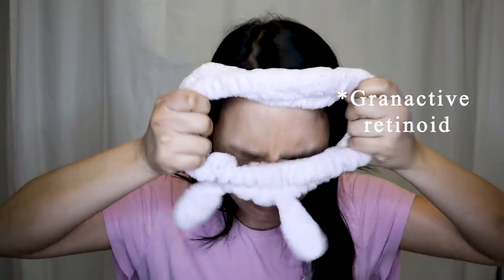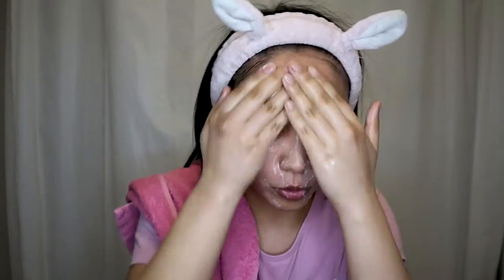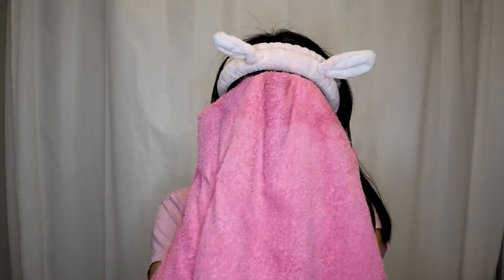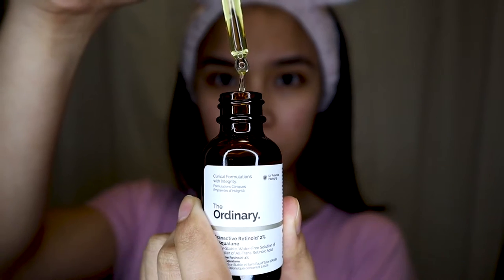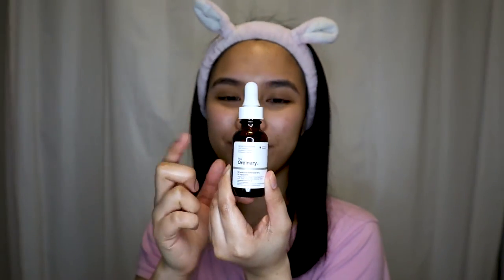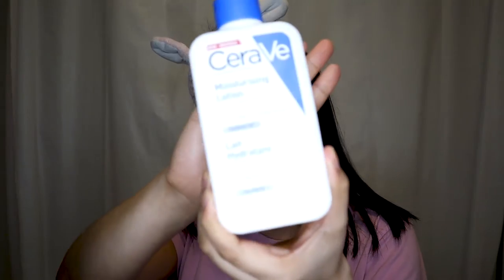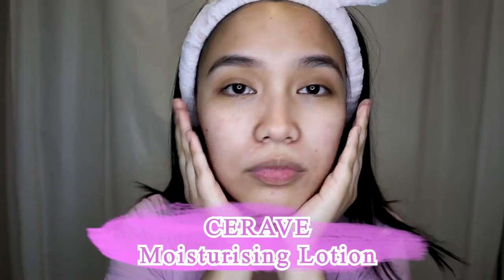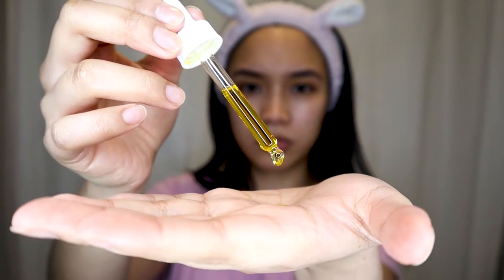🧴 My Night Time Skincare Routine PART 2 🌙 | Vitamin A for beginners (like me) | February 2021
💕 Sharing skincare routine is caring, right?

Have you checked my first video of my nighttime skincare routine?

In today's video, I talk about my nighttime skincare routine using Vitamin A, in this case, granactive retinoid. Evening skincare is one of the most relaxing routines that you can have everyday after a tough day (even if you are in a lockdown period).

All the products mentioned will be in the description box whether you're buying from the UK 🇬🇧 or from Spain 🇪🇸. And again, all the products are not sponsored, they are bought from my own pocket money.

✨My skincare products from the UK or Spain:

✨Buying from the UK 🇬🇧:
➻ CeraVe Foaming Cleanser | 236ml/8oz | Daily Face, Body & Hand Wash with Niacinamide, for Normal to Oily Skin
➻ The Ordinary Granactive Retinoid 2% in Squalane 30ml
➻ CeraVe Eye Repair Cream | 14 ml/0.5 oz | Eye Cream for Dark Circles & Puffiness
➻ CeraVe Moisturising Lotion | 236ml/8oz | Daily Face & Body Moisturiser for Dry to Very Dry Skin

✨Comprando desde España 🇪🇸:
➻ Cerave Espuma Limpiadora Facial 236 ml
➻ CeraVe Eye Repair Cream | 14 ml/0.5 oz
➻ Cerave loción hidratante para pieles secas y muy secas, 473ml, sin perfume

📹 Equipment:
➻Camera: Canon EOS M50 Camera and EF-M 15-45 mm f/3.5-6.3 IS STM Lens
➻Mic: Microphone Kit 192KHZ/24BIT MAONO AU-A04T PC Condenser
➻Edit: Adobe Premiere Pro 2020 and Adobe Photoshop CS6